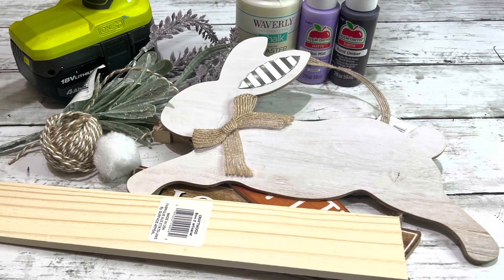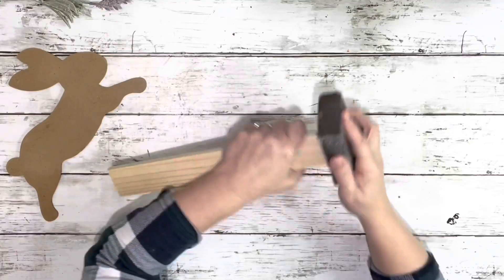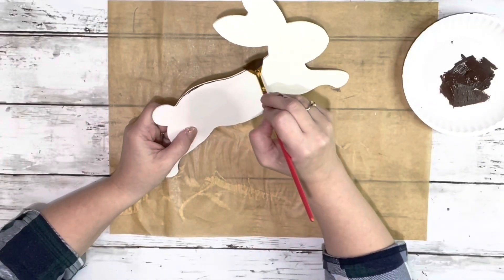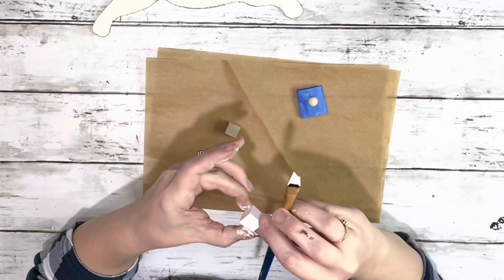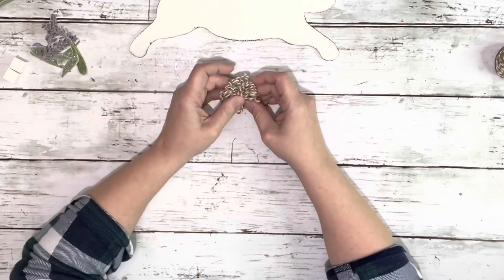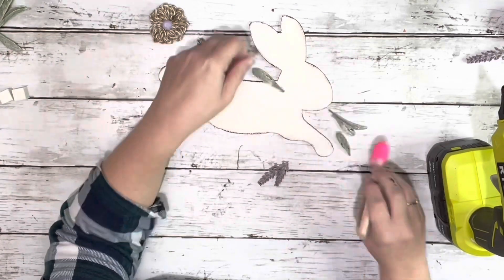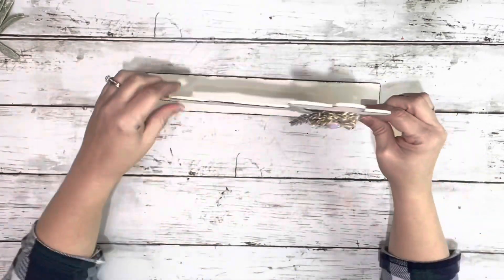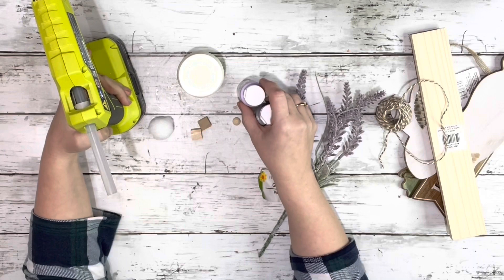Adorable Dollar Tree Bunny Makeover || Just 1 EASY DIY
This bunny hanger from Dollar Tree is SO CUTE! I had seen something for sale and thought this bunny from it was perfect to create my own! I hope it inspires you!

**Full materials shown at the end**

Materials~

Dollar Tree~
Bunny hanger
Thin wood piece
Tan and white twine
Lavender pick

Amazon~
Small half round wood bead

Other~
Plaster chalk paint
Lilac mist & Burnt umber acrylic paint
Hot glue